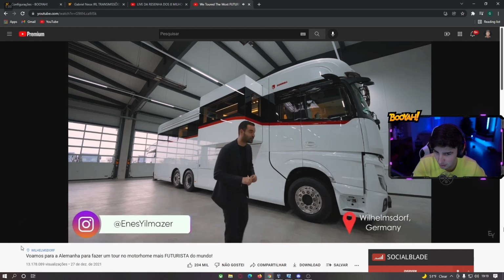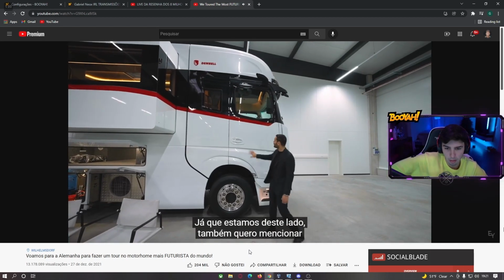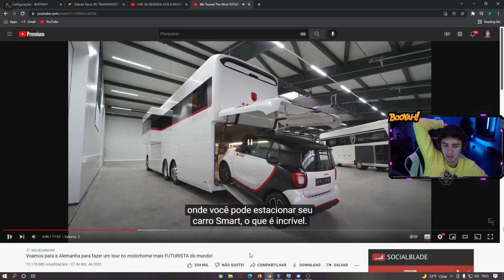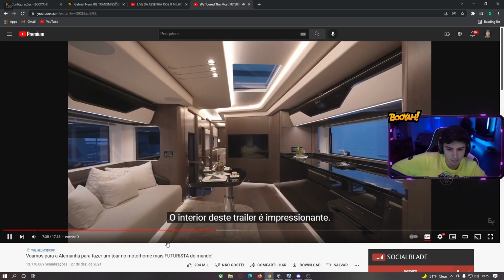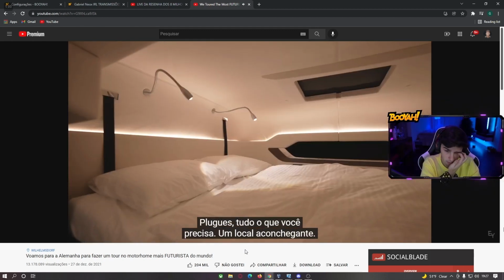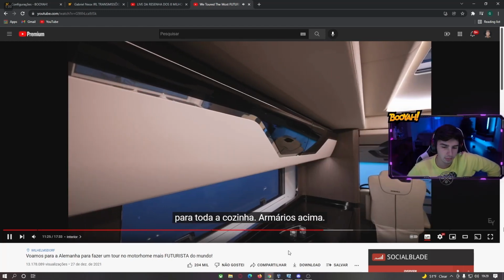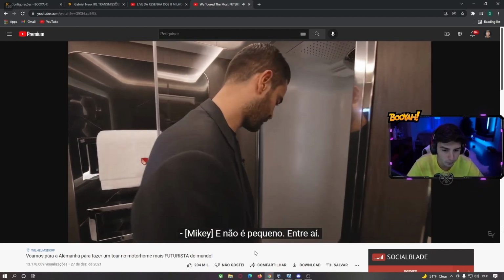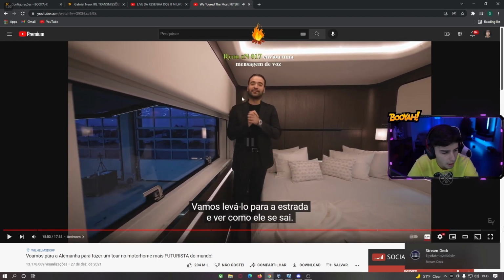NEOX REAGE AO MOTORHOME MAIS FUTURISTA DO MUNDO - Cortes do Neox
Booyah!